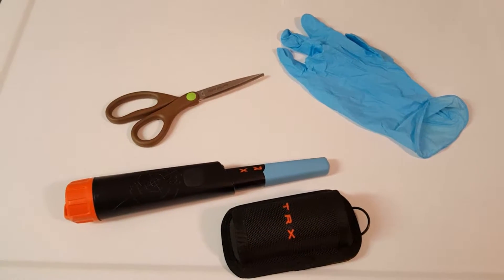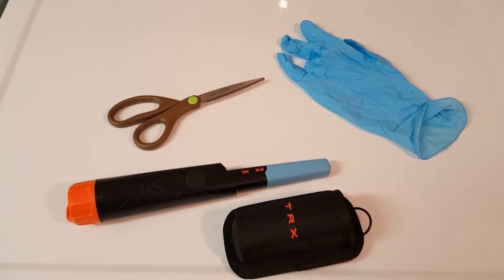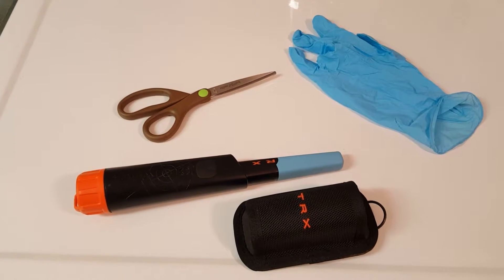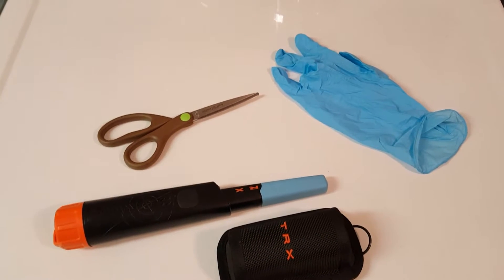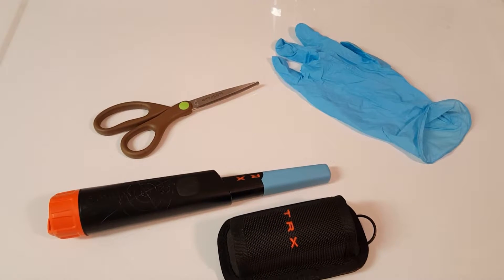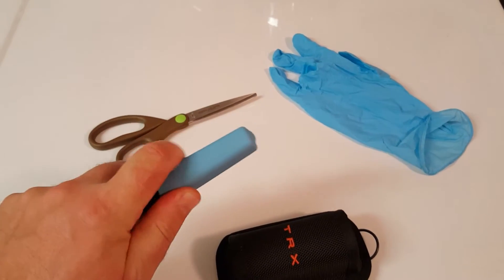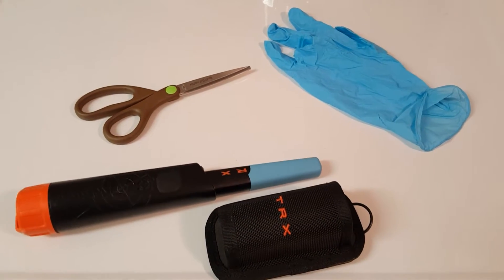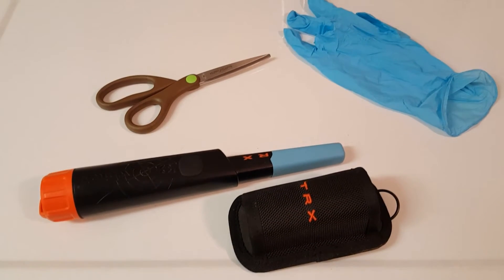Pinpointer Protection Tip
Works great on whitesbullseyetrx / used XL size gloves